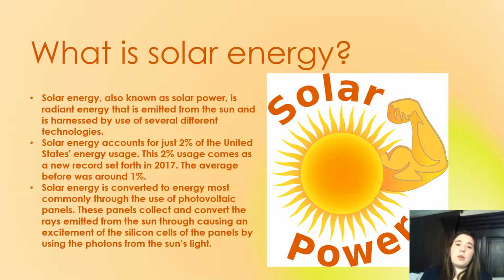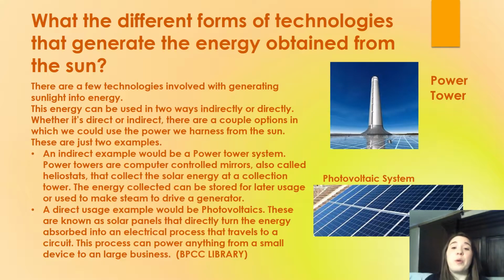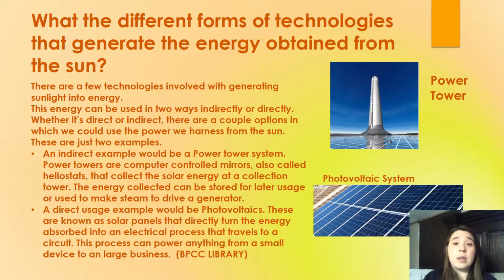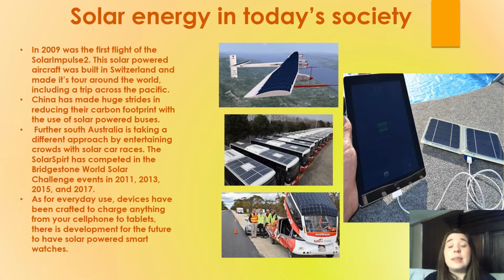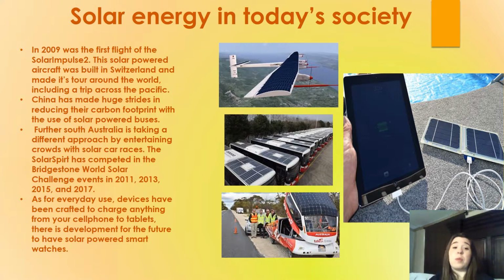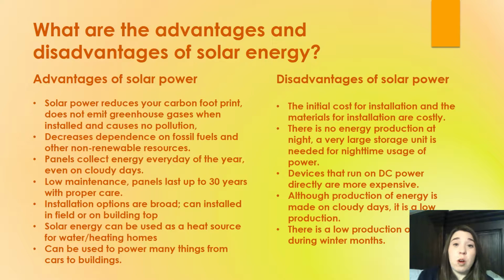Solar Energy & Technologies Aurora